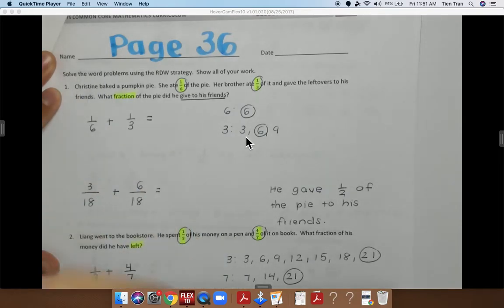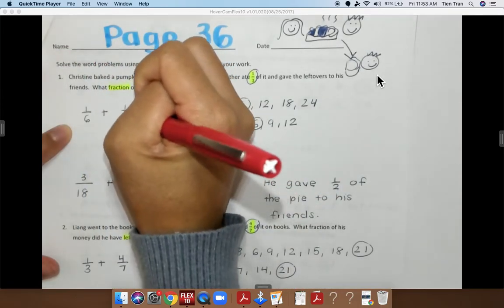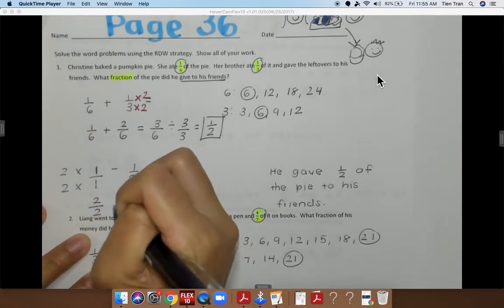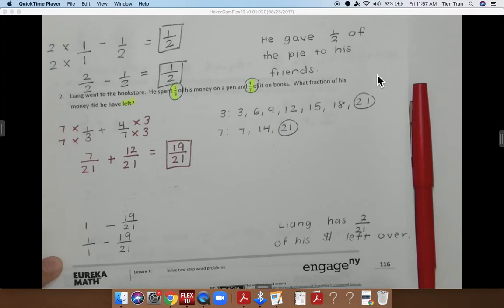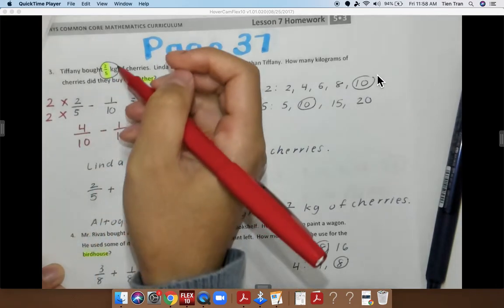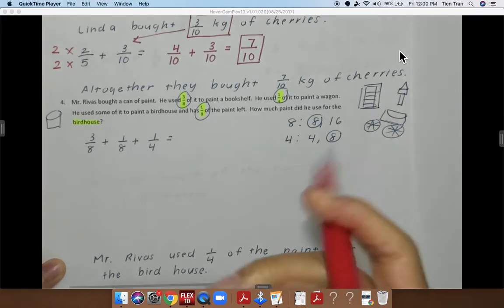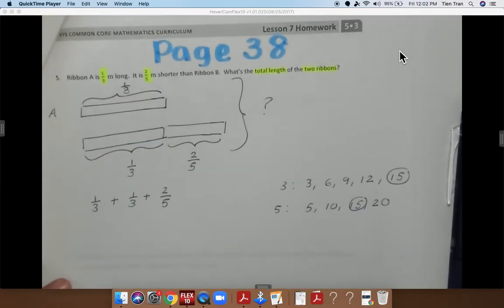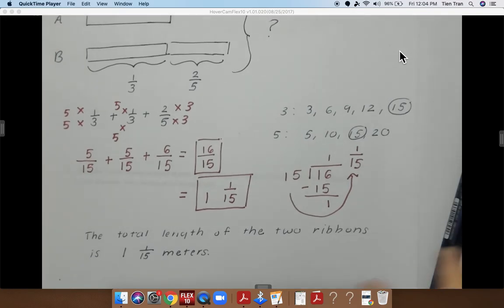Pages 36, 37, and 38 Module 3 Lesson 7 Part 2